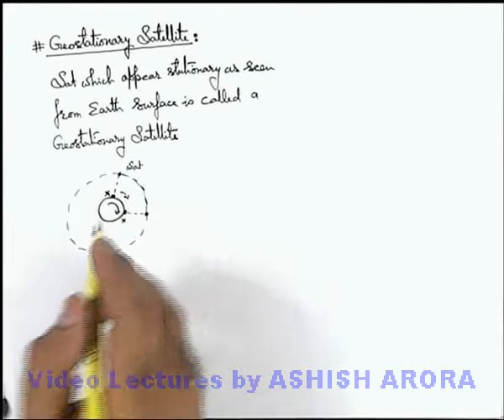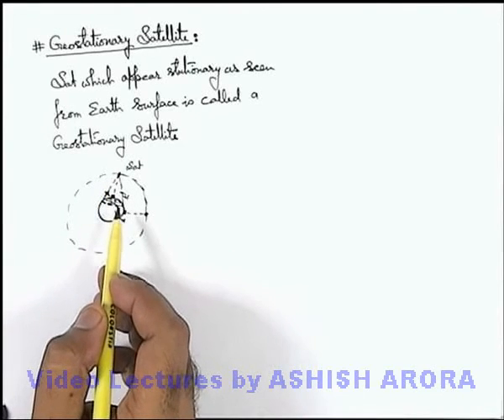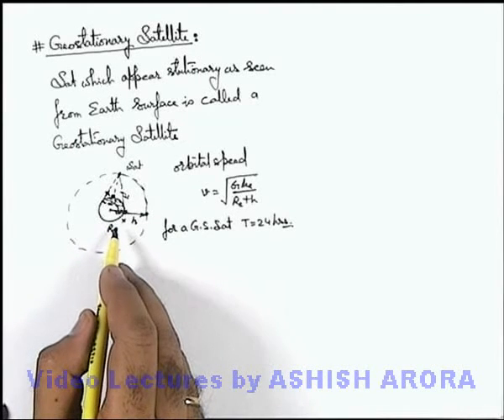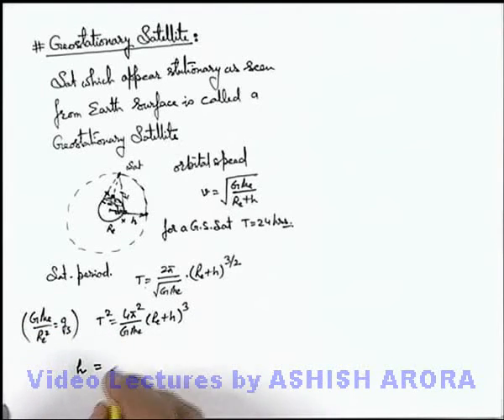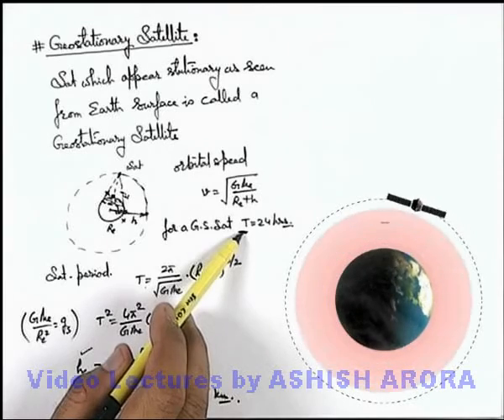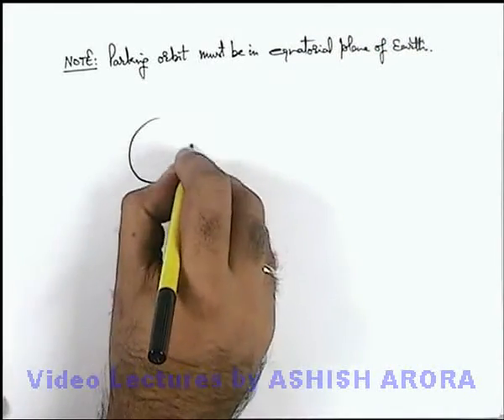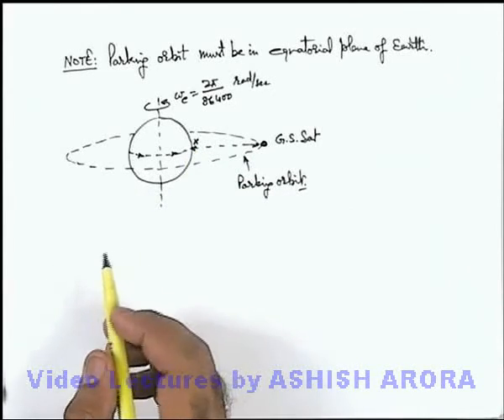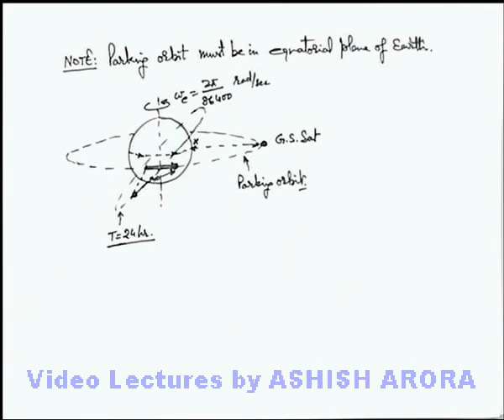Class 11 Physics | Satellite Motion | #21 Geostationary Satellite | For JEE & NEET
PG Concept Video | Satellite Motion | Satellite Motion by Ashish Arora

Students can watch all concept videos of class 11 Satellite Motion for jee & neet in proper sequence through PG channel playlist.